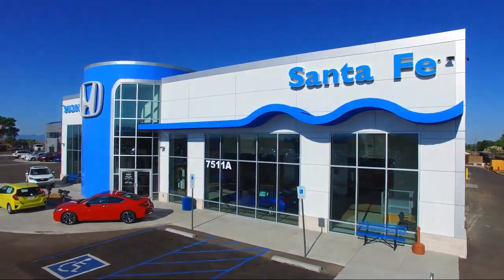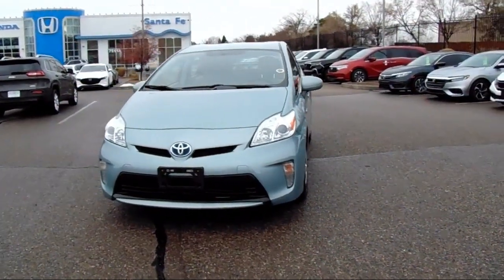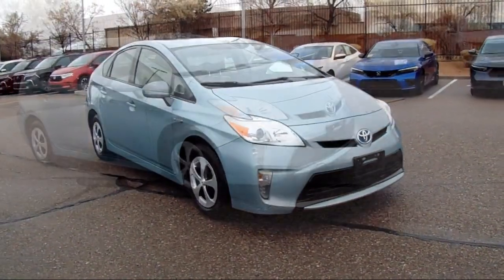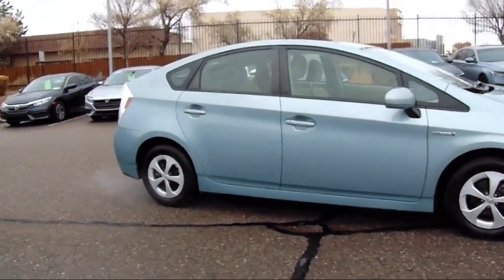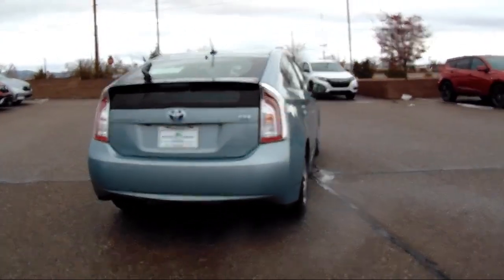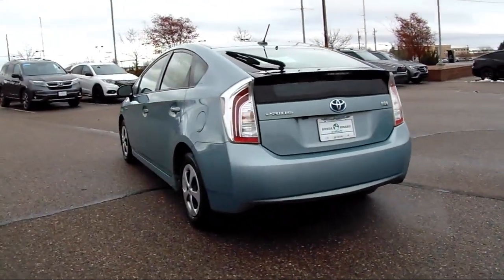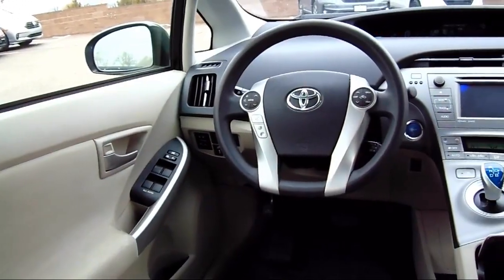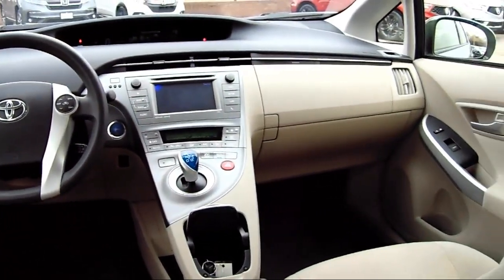2015 Toyota Prius Three 5D Hatchback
2015 Toyota Prius Three 5D Hatchback Stock Number: S170305A Vin:JTDKN3DUXF1869605.